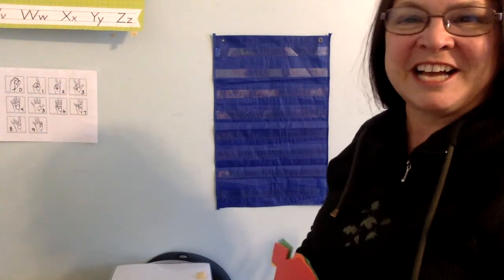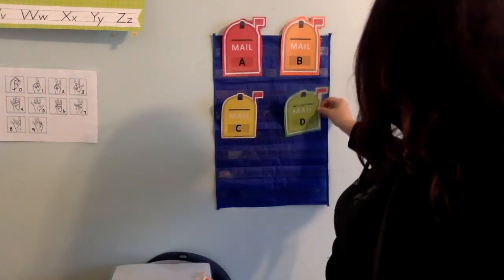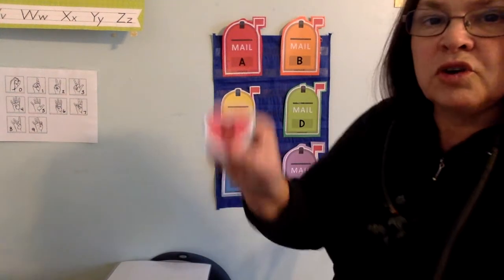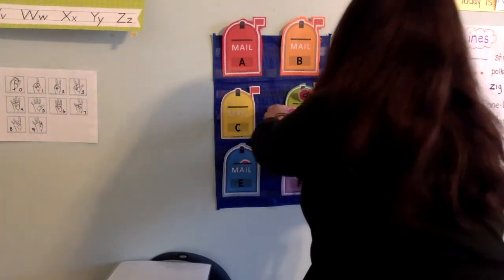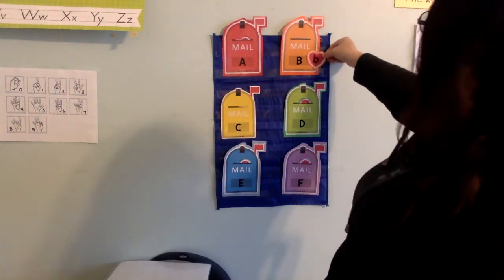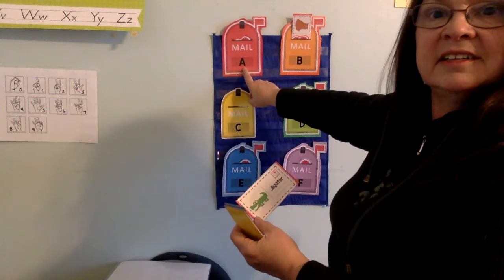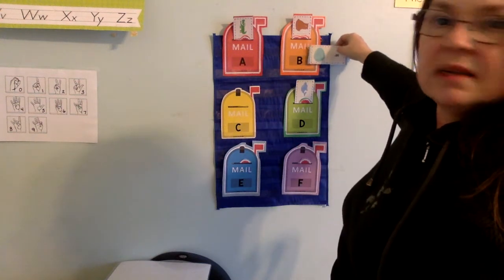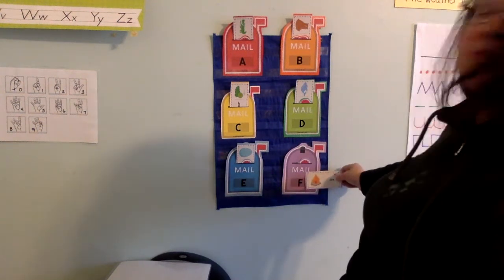Classroom A - Mailbox Matching